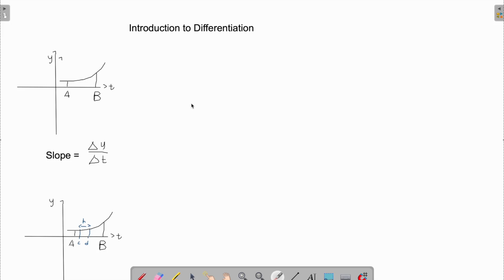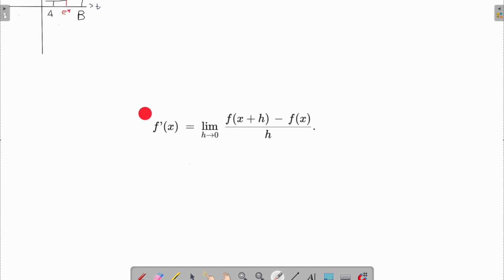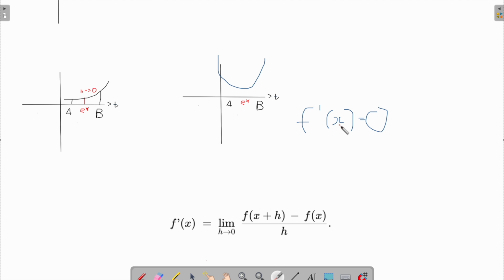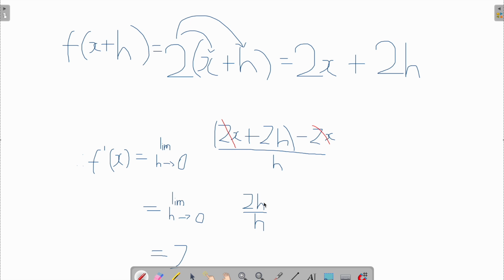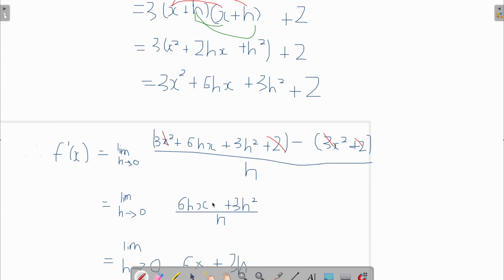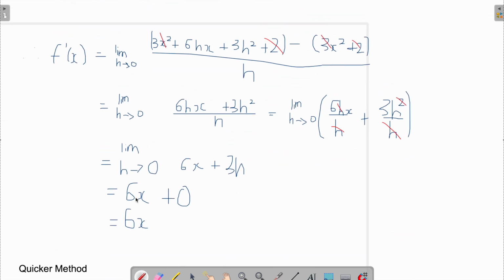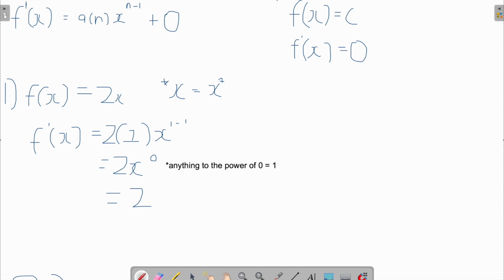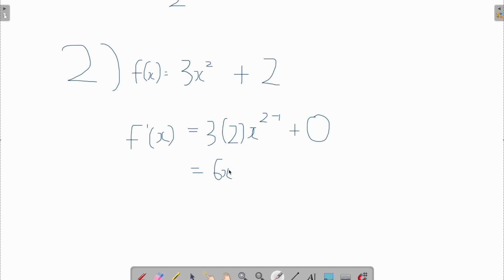Introduction to Differentiation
This video discusses introduction to differentiation, the formula, associated use within the real world and 2 worked examples with a long and short method

0:00 Background
0:30 Introduction to differentiation
2:14 Differentiation Formula
2:49 Application of Differentiation
5:21 Example 1 - Long method
7:20 Example 2 - Long method
11:41 Shorter Method
13:25 Example 1 - Shorter method
14:48 Example 2 - Shorter Method